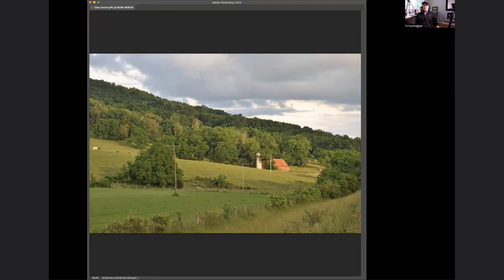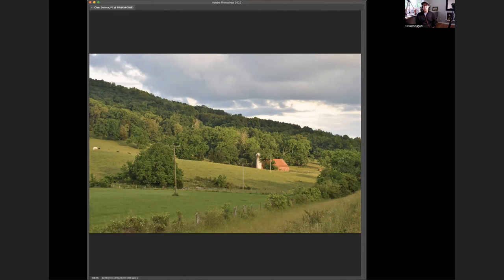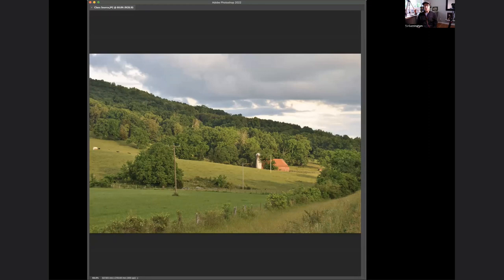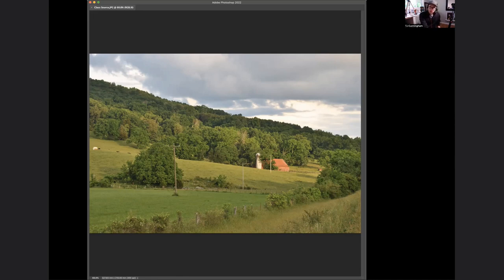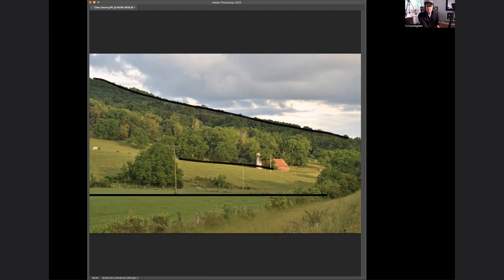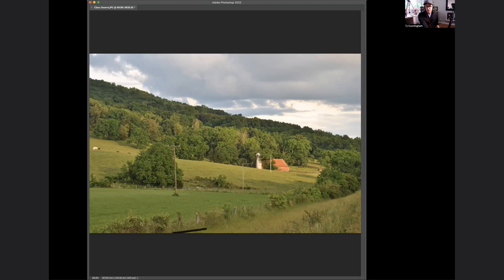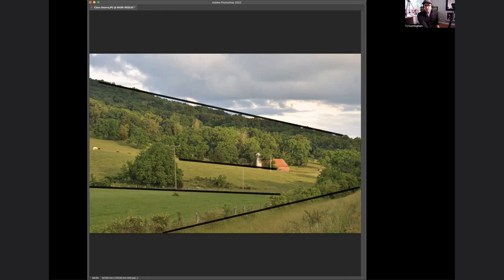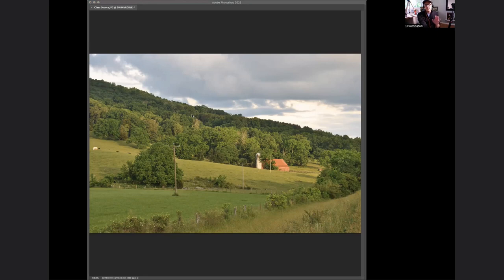What is the Most Important Step in Creating a Painting? Create a Thumbnail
This video summarizes the importance of creating a thumbnail before you start painting.

If you would like to learn how to create your own paintings, check out my art school, and paint with me